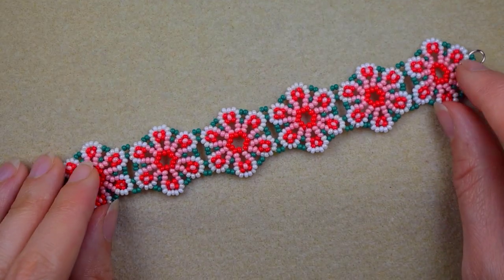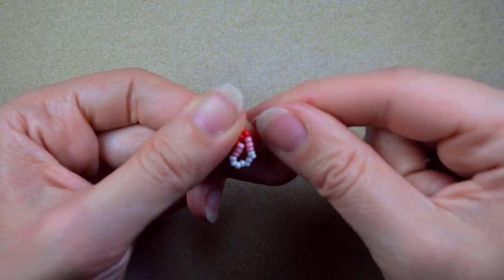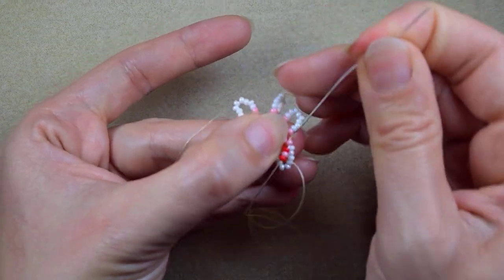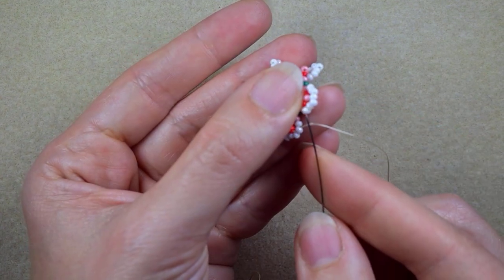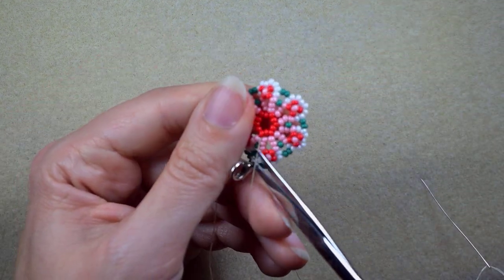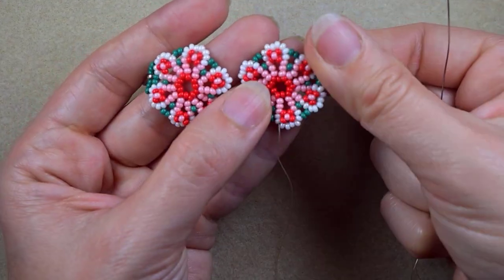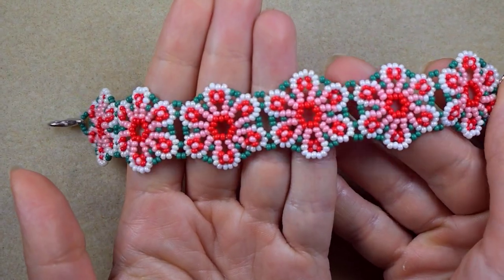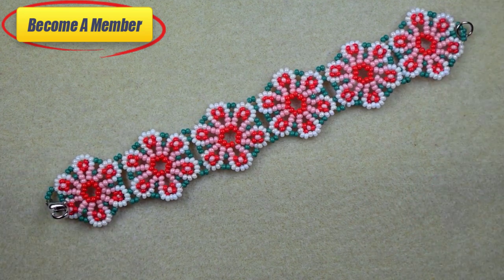Summer Flowers Bracelet - Tutorial || DIY Seed Beads Bracelet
Easy step-by-step instructions for Summer Flowers Seed Beads Bracelet. How to make seed beads bracelet? Home-made beaded bracelet.

List of materials:
List of materials:
1) 11/0  seed beads in 4 colours -  white, pink, red and green
2) a clasp + a jump ring
3) Nymo Nylon Thread 0.3mm = size D
4) size 10 beading needle
5) scissors
6) flat nose pliers  (not obligatory)

VIDEO CHAPTERS
» Intro 0:00
» List of material 00:59
» Step-by-step instructions 1:33
» Final words 18:40